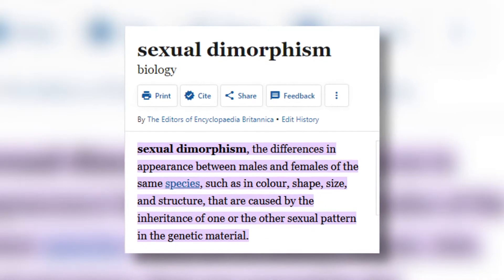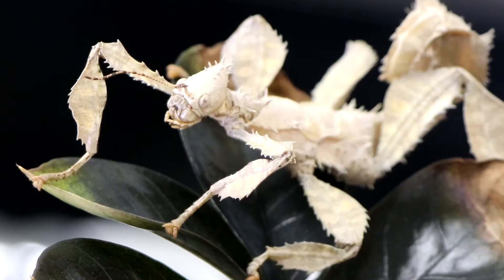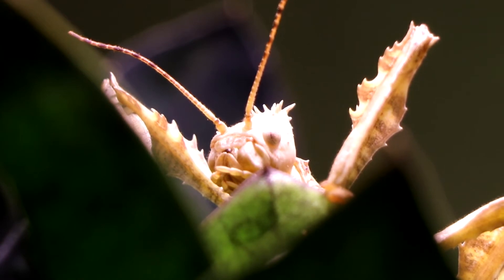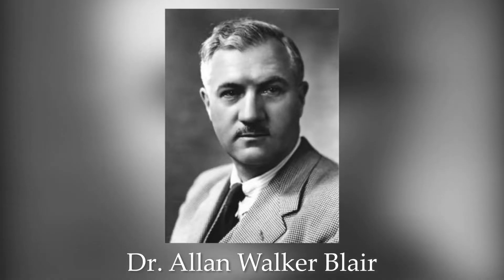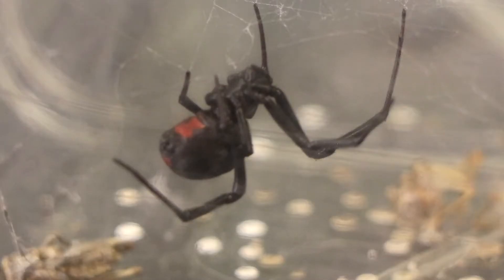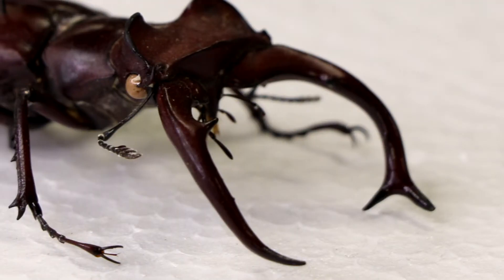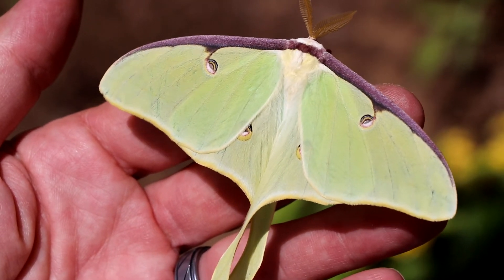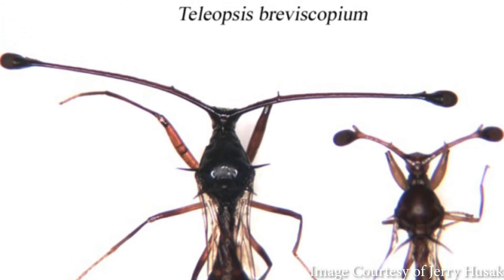Differences Between Male and Female Bugs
This week we take a look at how sexual dimorphism can appear in bugs.